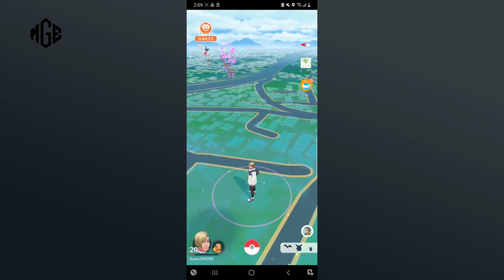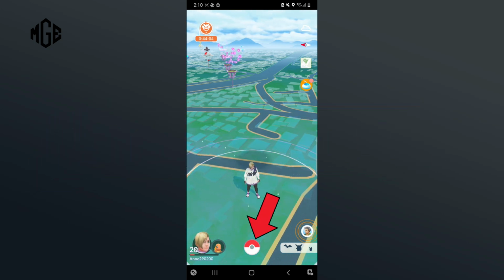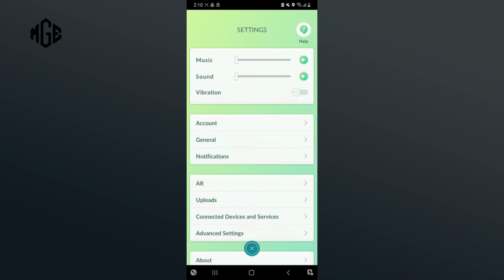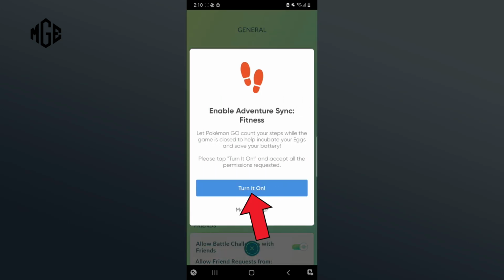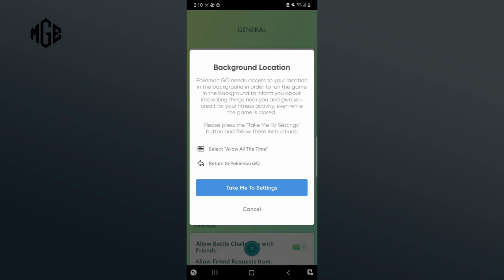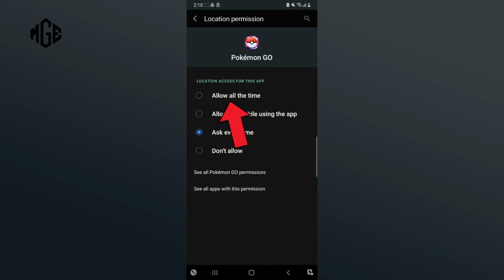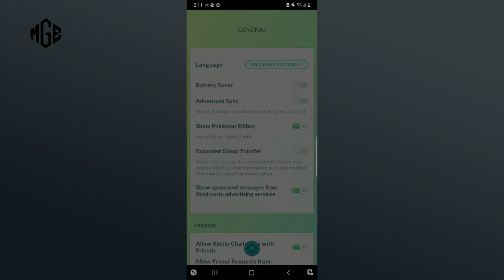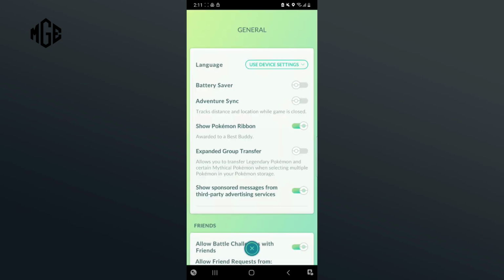How to Turn On Adventure Sync in Pokemon GO? 2024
Want to track location and distance in Pokémon Go but don’t know how? In this video, I’ll show you some quick and easy steps on how to turn on Adventure Sync in Pokémon Go. So, without any further ado, let’s get started.

First, tap on the Poké Ball at the bottom of your screen. After that, click on the settings icon at the top right corner. Now, tap on "General." To turn on Adventure Sync, slide the button next to Adventure Sync to the right. Then, tap on the "Turn it On" button. You’ll need to grant location permission to activate Adventure Sync. To give location permission, tap on the "Take Me to Settings" button. Now, select the option "Allow All the Time." After that, go back to the game and tap on the "Allow" button.

And that’s how you can turn on Adventure Sync in Pokémon Go!